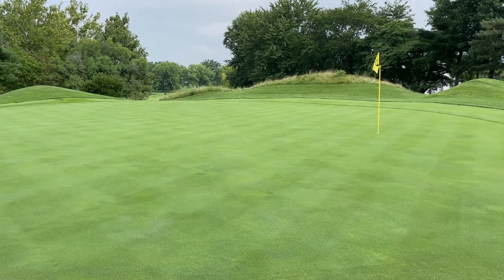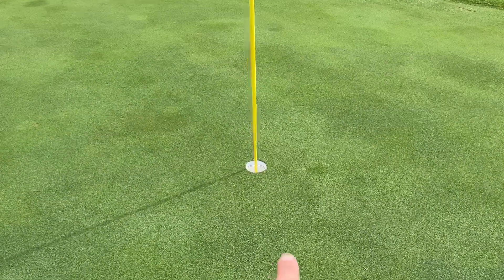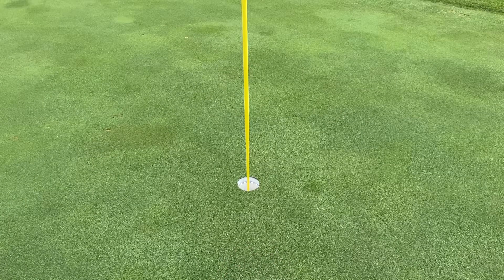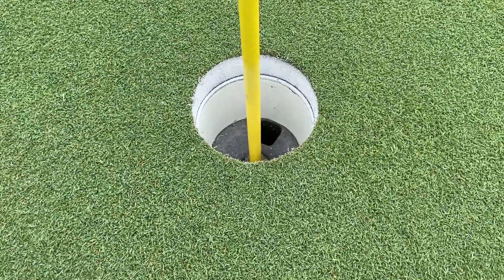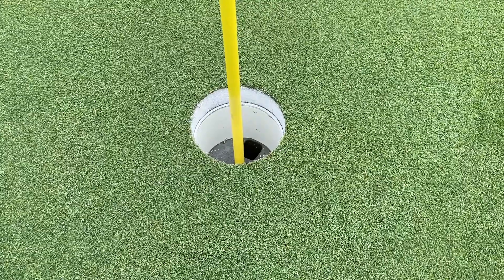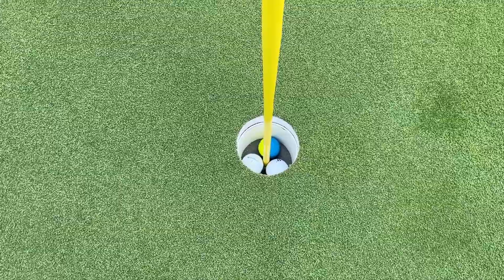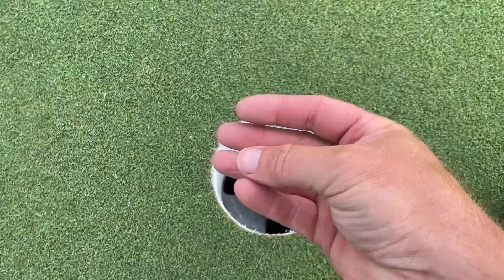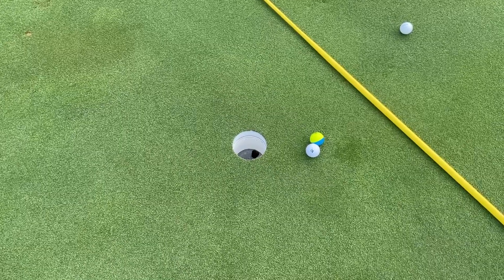Putting Green Etiquette (Make More Putts!)